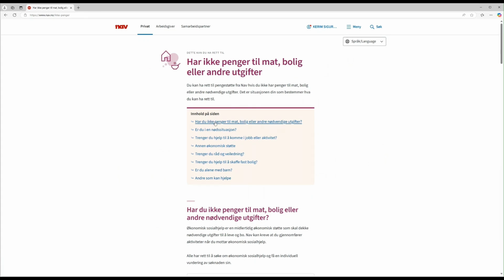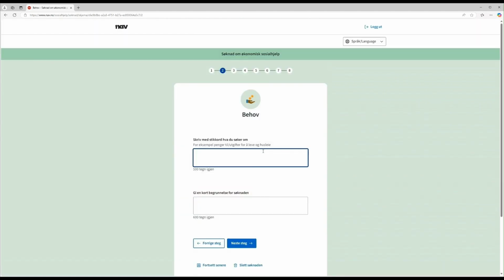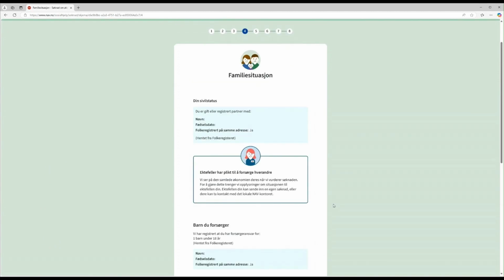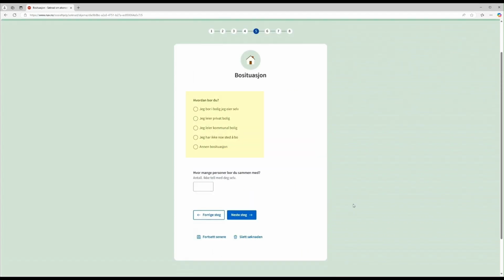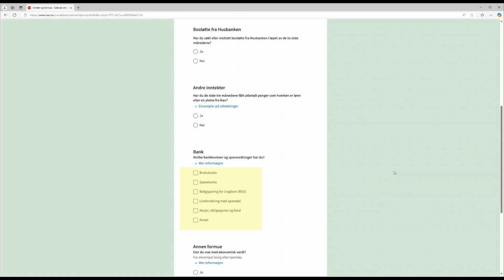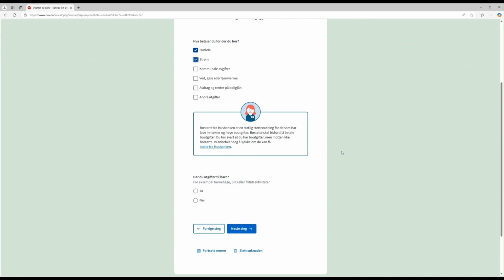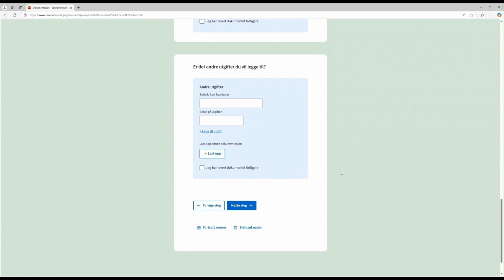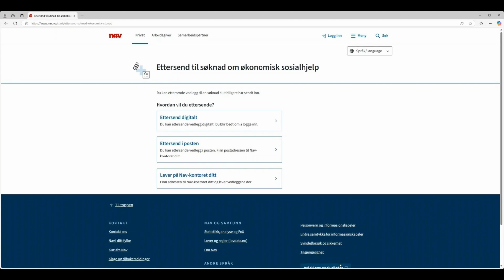Application for financial assistance from NAV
How can you apply for financial assistance from NAV.no.